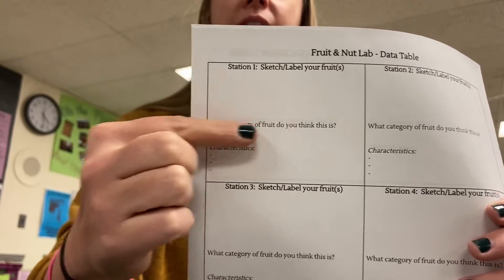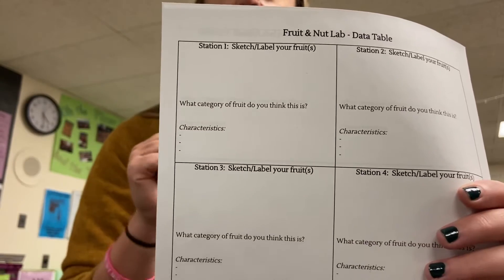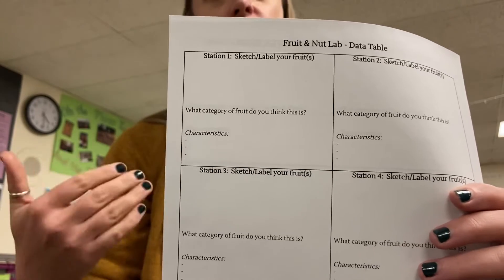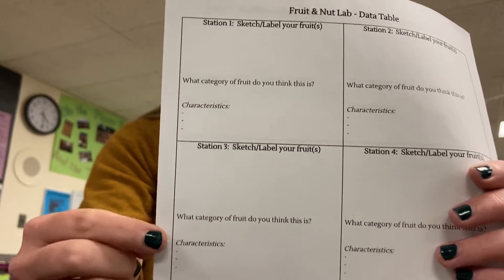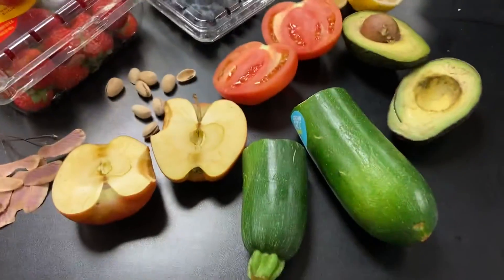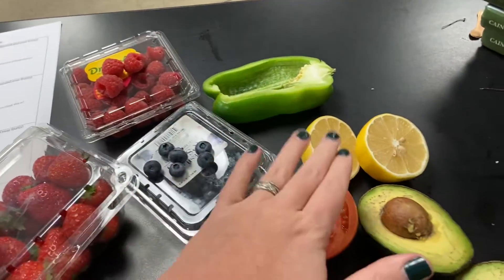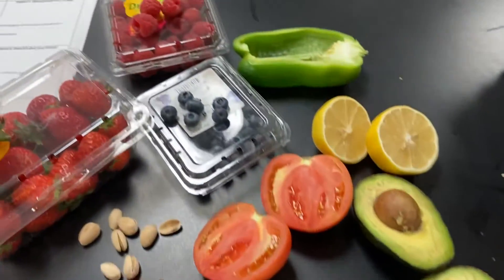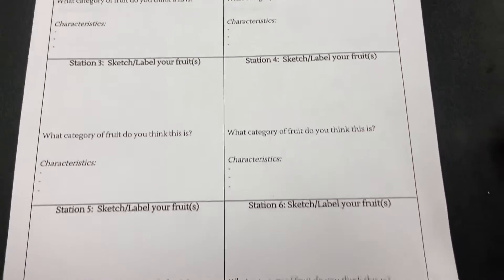Fruit & Seed Lab Instructions